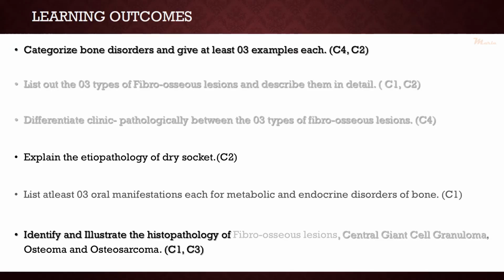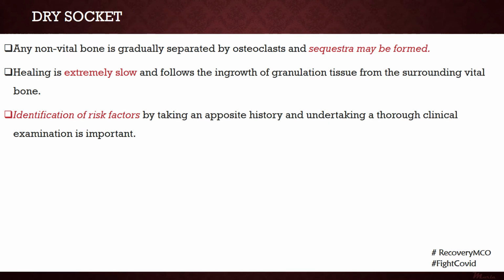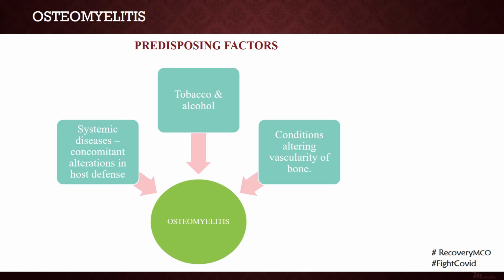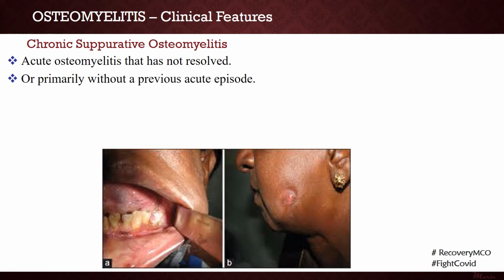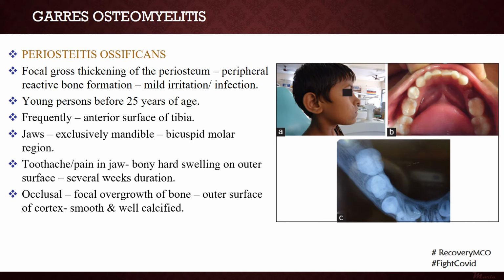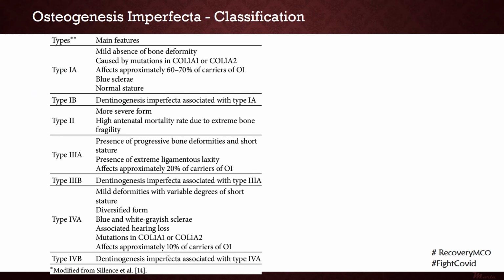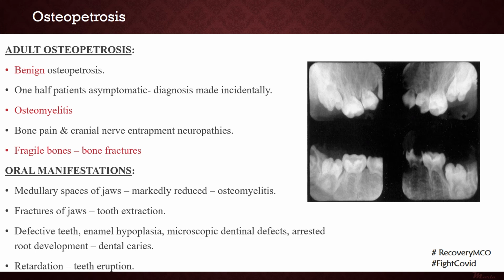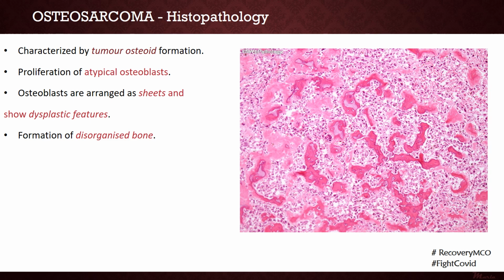Disorders of Bone - Part 3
TOPIC: Disorders of Bone: Part 3
DATE: 24/06/2020
BATCH: 24
DEPARTMENT: Oral Pathology